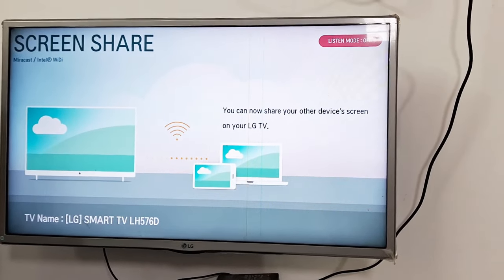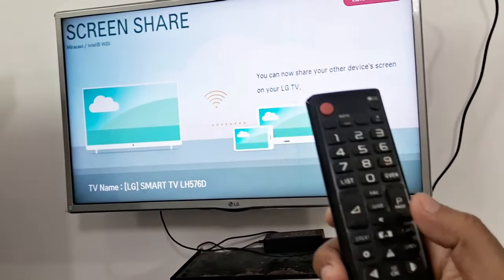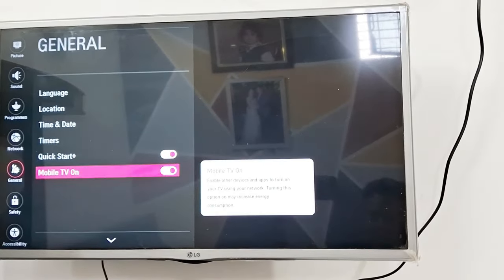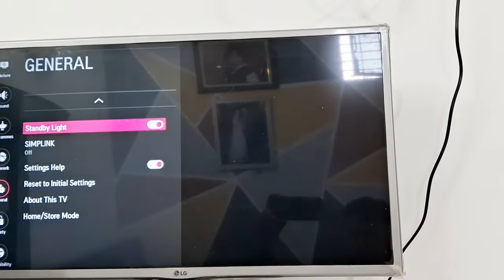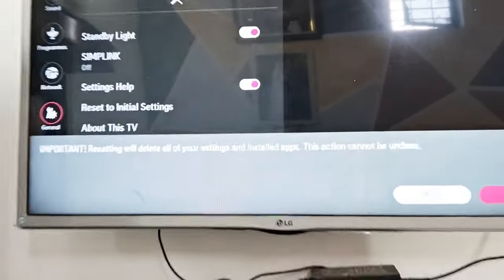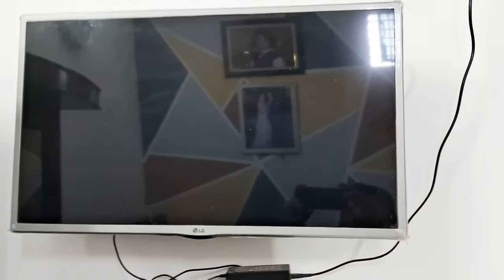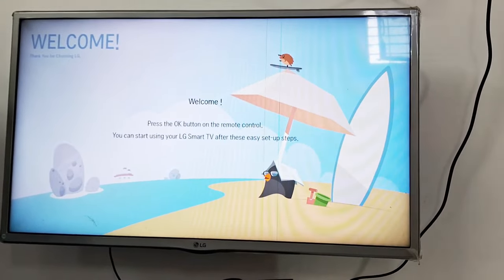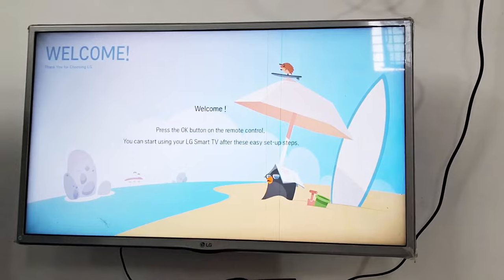[Resolved] Screen Mirroring Not Working In LG TV | Screen Sharing Not Working LG TV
If screen mirroring not working in LG TV, I have come up with a fix. Screen sharing used to work in my LG Smart TV earlier, but recently when I check again, then it was not working. So, I did some research on unable to connect to screen share try again LG TV and found the best solution. LG TV screen mirroring can help in watching the phone or laptop content in a bigger screen.